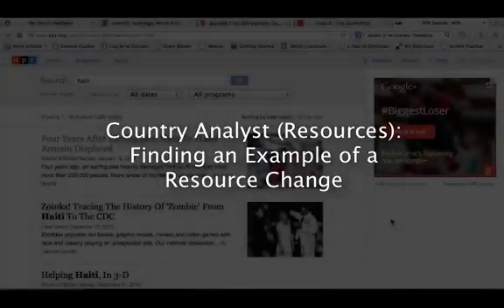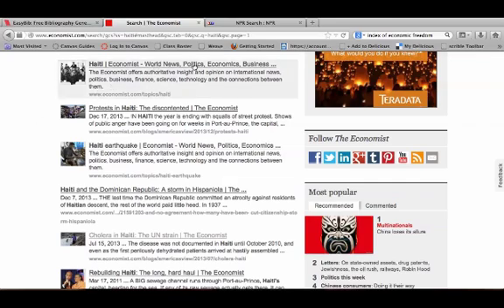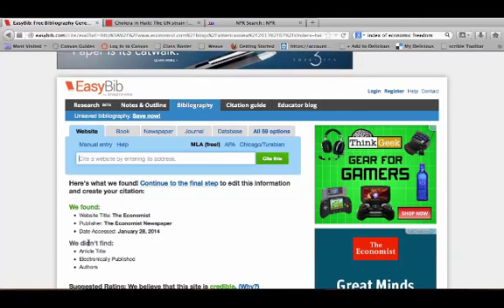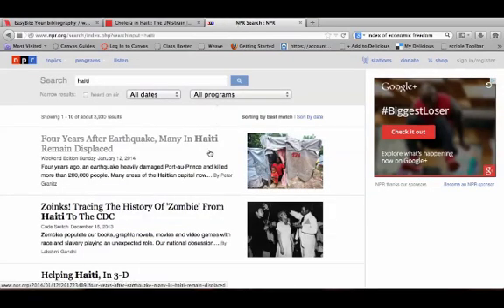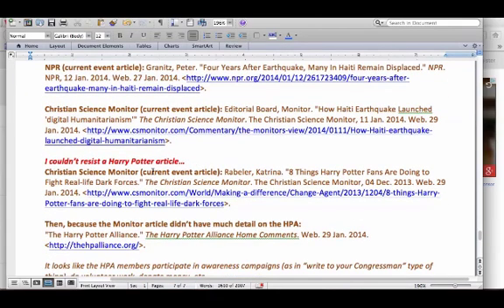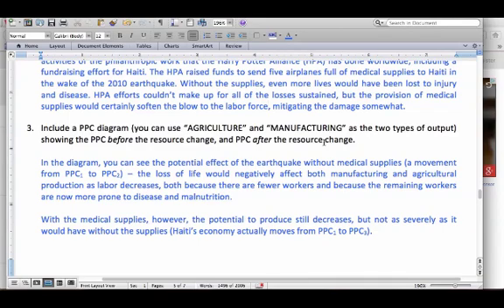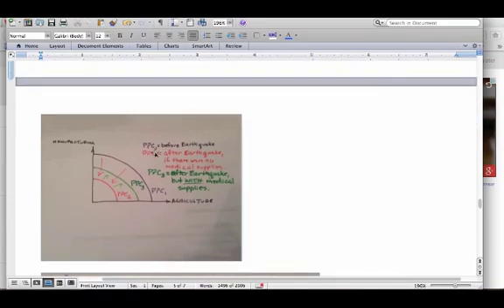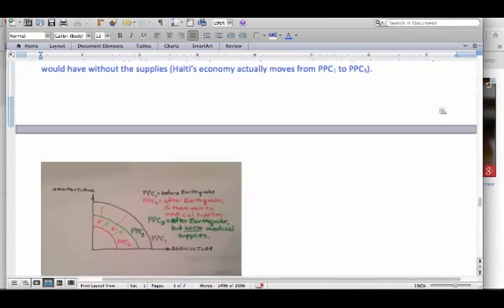Country Analyst#1 (Resources): Finding Resource Change example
This video is for those students who are starting to work on the "Country Analyst: Resources" project, and need some help! I walk you through where to find a current event that shows a resource change for your research country, as well as what to do once you have it.